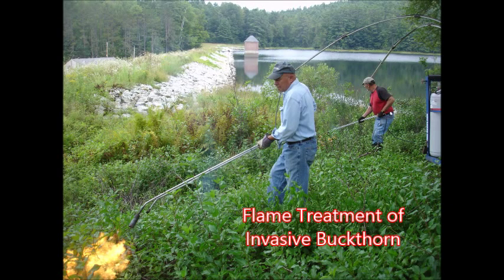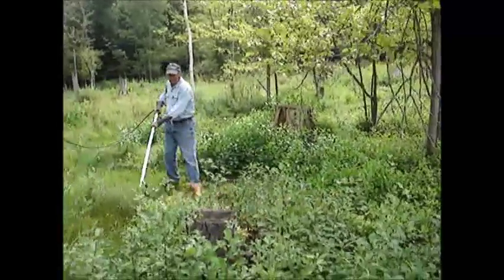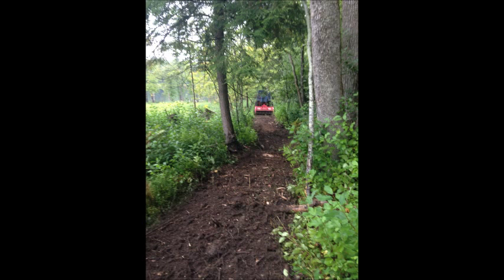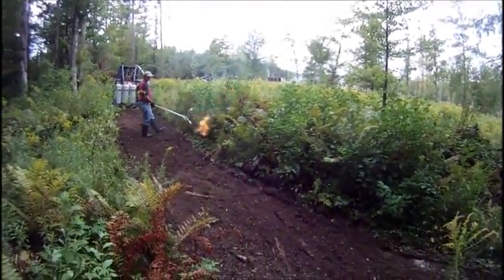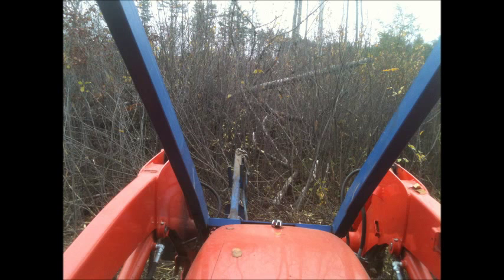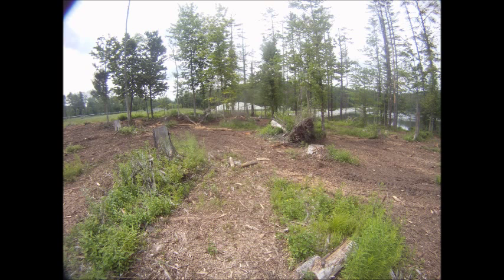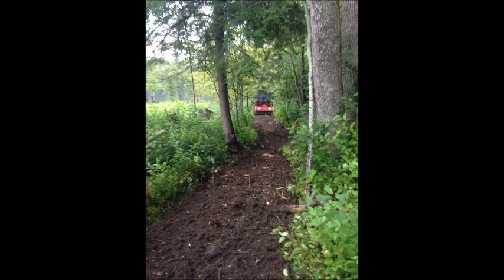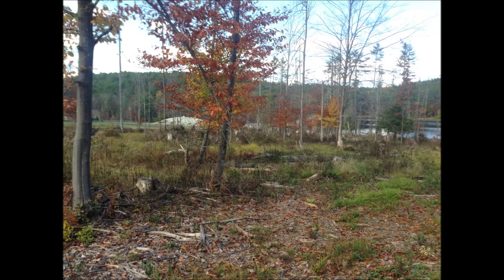Flame Treatment of Buckthorn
Stunting the growth of invasive buckthorn sprouts after mechanical shredding of dense, invasive buckthorn brush above a water reservoir in Hanover, NH.